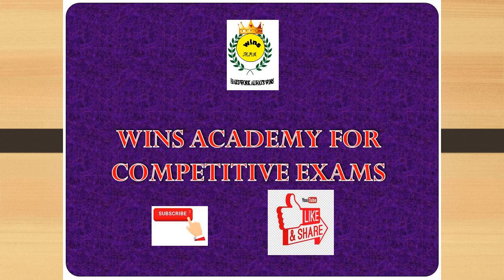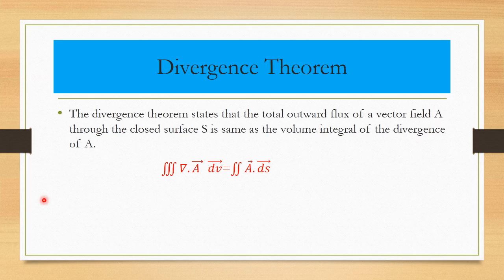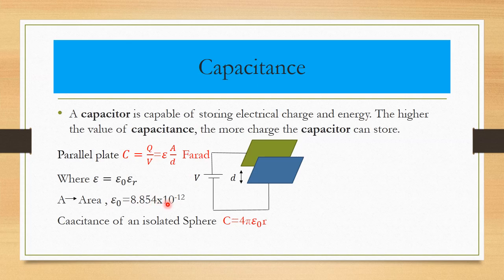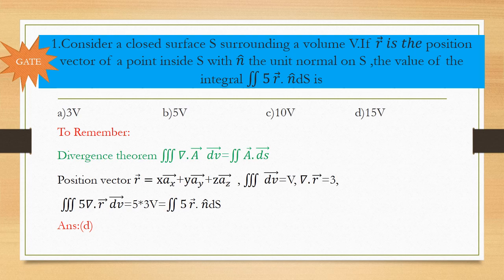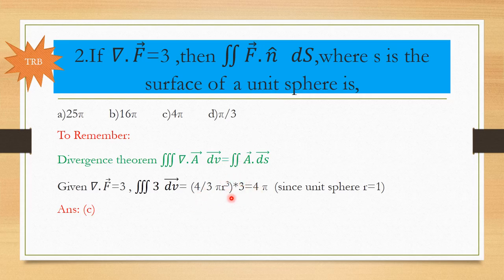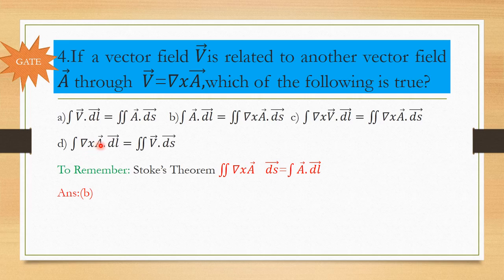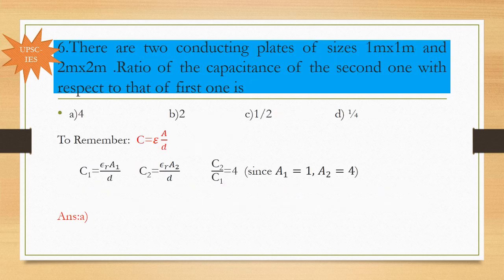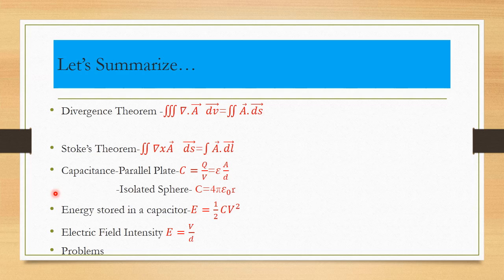ELECTROMAGNETIC FIELDS-#6,DIVERGENCE THEOREM,STOKE'S THEOREM,CAPACITANCE,PROBLEMS-TRB,GATE,TNPSC....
THIS VIDEO CONSISTS OF DIVERGENCE THEOREM,STOKE'S THEOREM,CAPACITANCE AND PROBLEMS THAT ARE ASKED IN TRB,TNPSC,GATE.